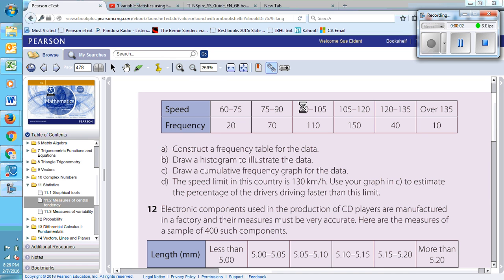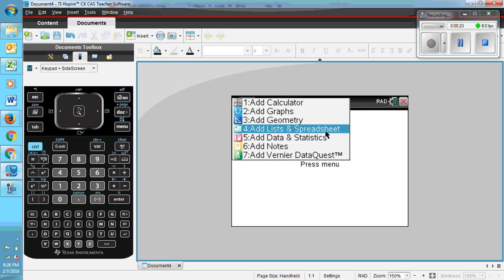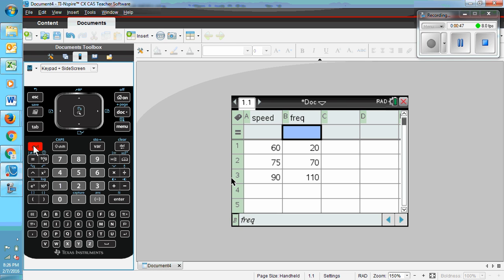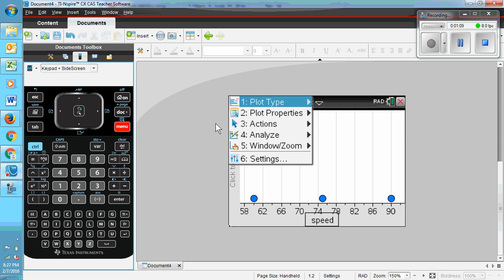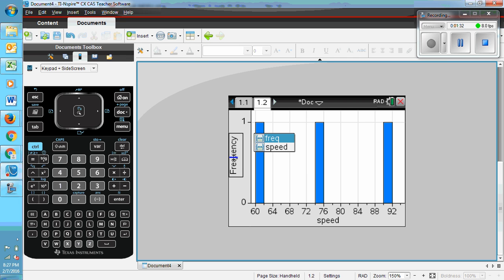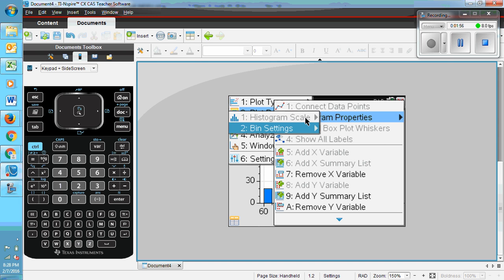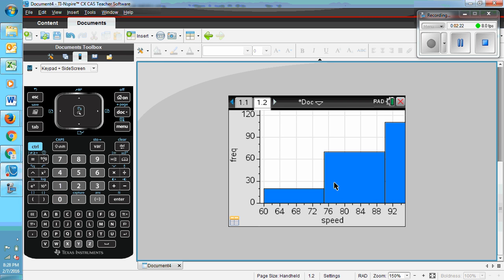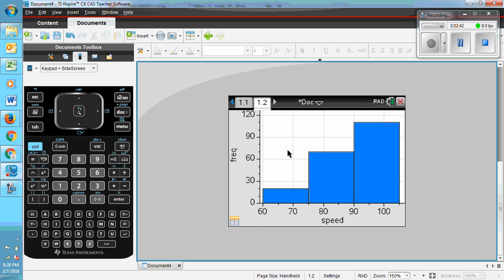Statistics: TI-Nspire: Histogram with Frequency Table